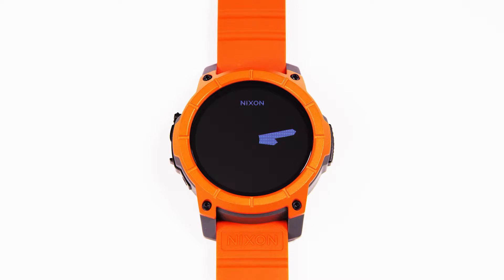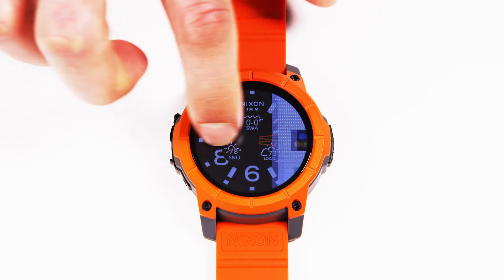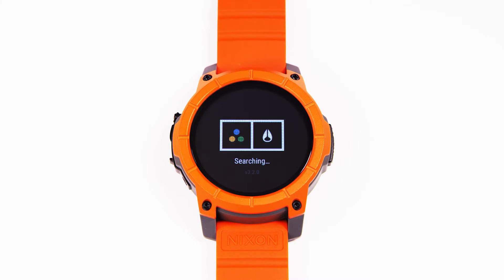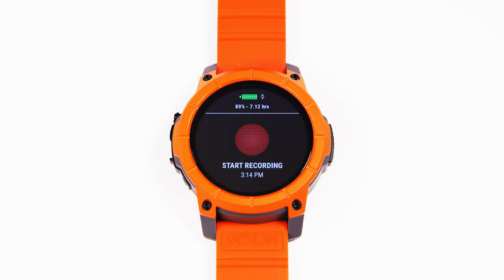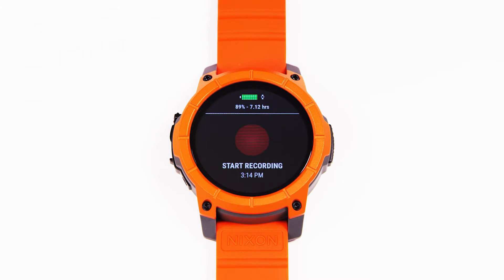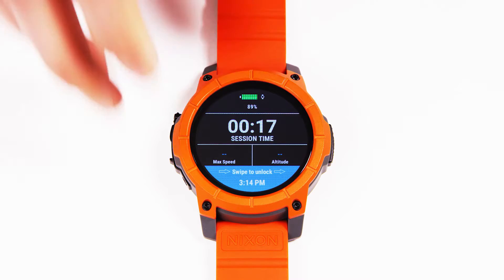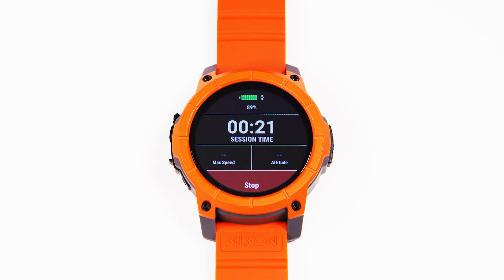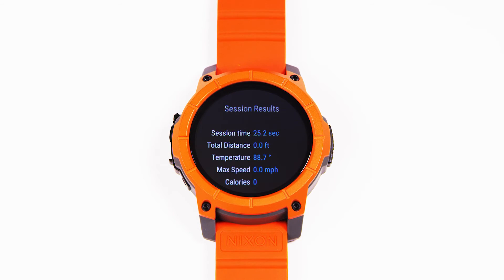The Mission | How-To: Trace Snow App